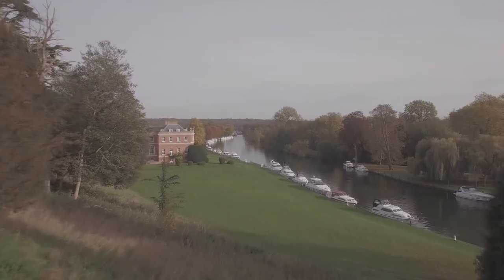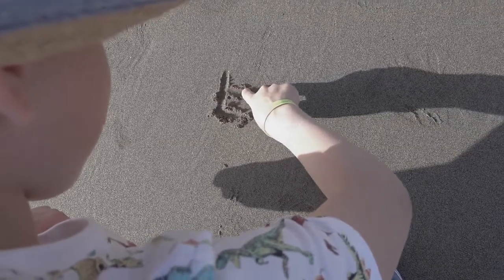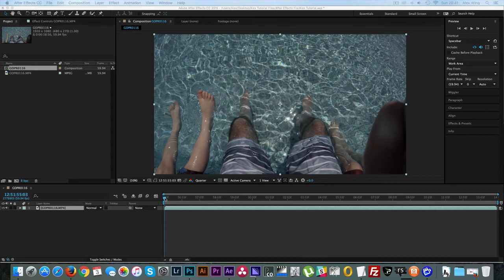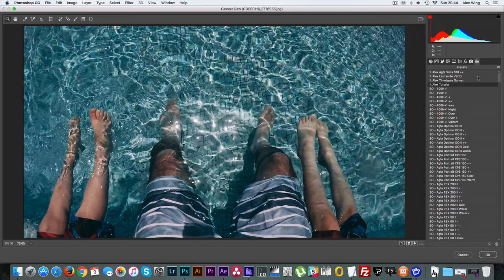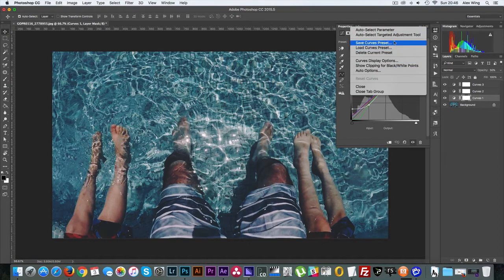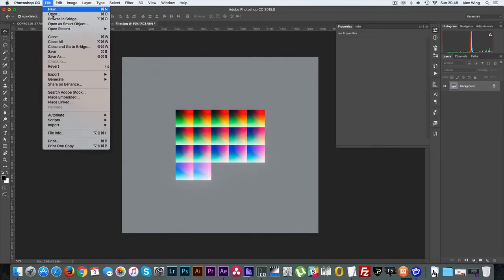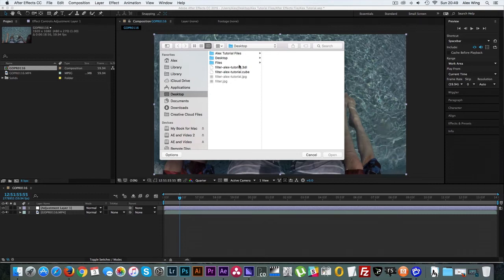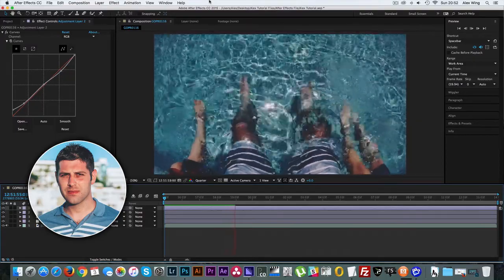Create your own custom LUTs for your GoPro and other Videos - VscoPro LUTs?!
Do you want to edit your videos like you do your photos? Then keep reading and watching :)

After trying countless LUTs I have bought from the internet, Magic Bullet Looks and various other ways to edit my videos, I could never find the right look which I achieved when editing my photos.

I use VSCO to edit my photos, but with the lack of VSCO tools for video, I really wanted to find another way of achieving this style in my videos.

For those that don’t know, a LUT means a ‘Look Up Table’, which is essentially the same as a Camera Raw Preset, Lightroom Preset or Photoshop Action. LUTs are great at giving you a specific looks in your video or even your images, but they are by no means a one click does all, I still finish off my videos with curves and other corrections.

I have found loads of tutorials on editing your video in Lightroom and creating LUT files using Lightroom, but I have yet to find anything on creating LUT files with Camera Raw.

So to help out others like me who bought the Camera Raw versions of VSCO or for those of you who don’t use Lightroom, I wanted to show you how to create LUT files using Camera Raw inside of Photoshop. Its actually a lot quicker and more straight forward than I thought and its also something that even the basic video editor can achieve.

In order to create your LUT files you will need to download Look Converter by Picture Instruments before you start:

LOOK CONVERTER //

Its available for both windows and mac users and it costs just $25. You can do a free 14 day trial to see if you like it.

So if you are like me and know how to use Photoshop or Lightroom to edit your photos and are making the jump over to editing your own videos, in this tutorial I will show you how to keep your photos and video consistent looking for your social media channels by using your own custom created LUTs in your videos.

ME //

TUNE //